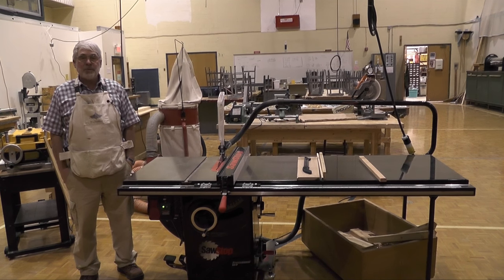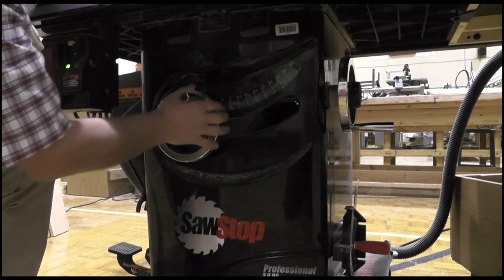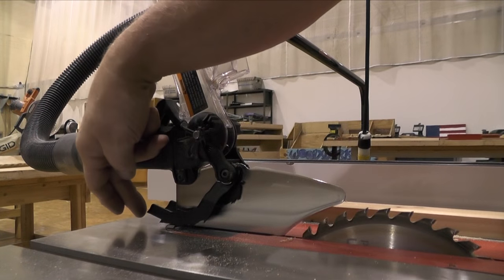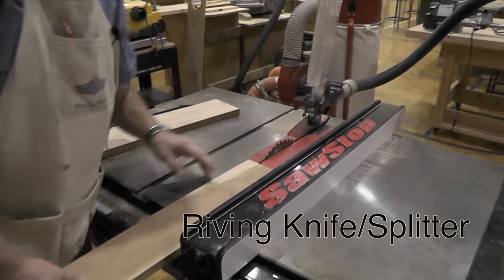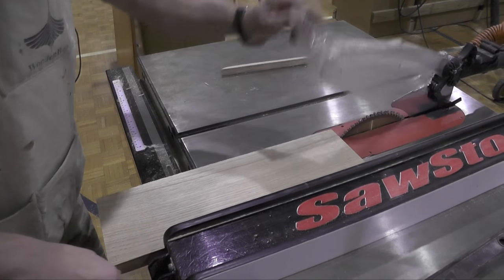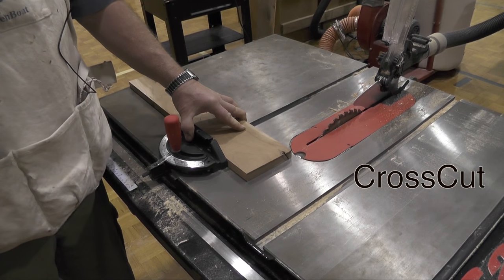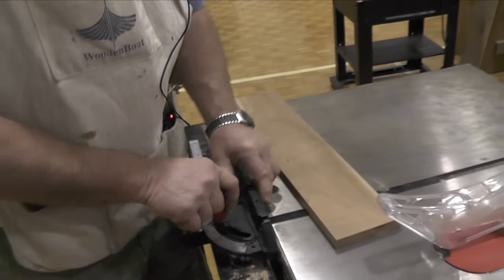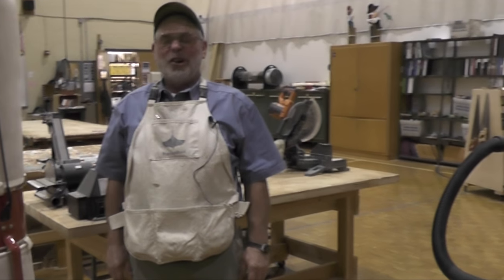SawStop Table Saw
This is how to use the SawStop Table Saw Safely and properly.